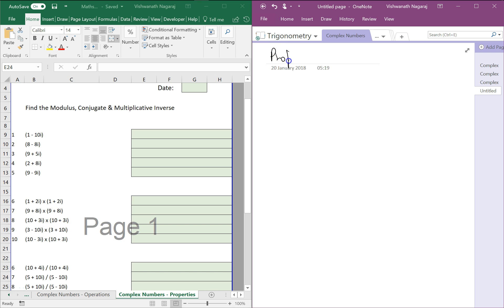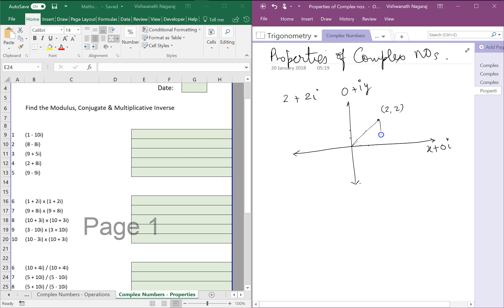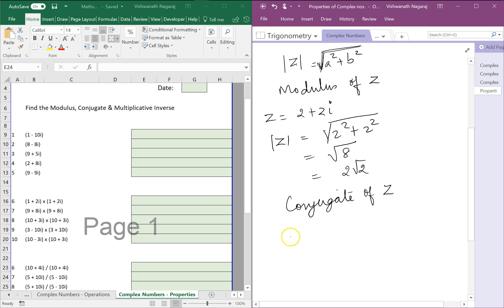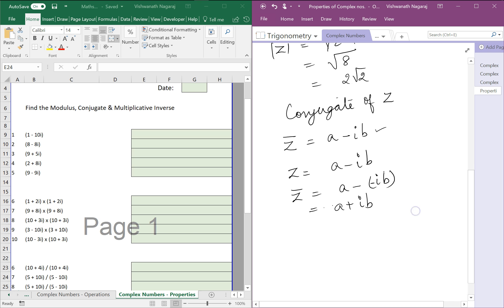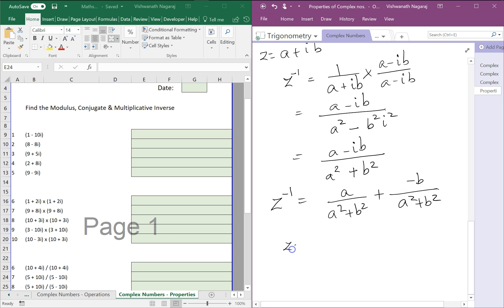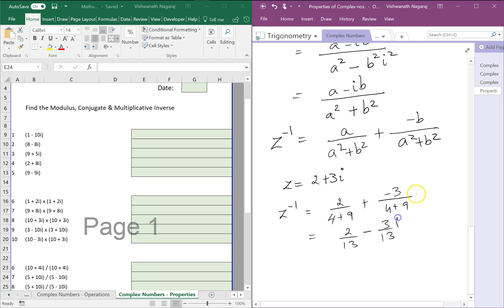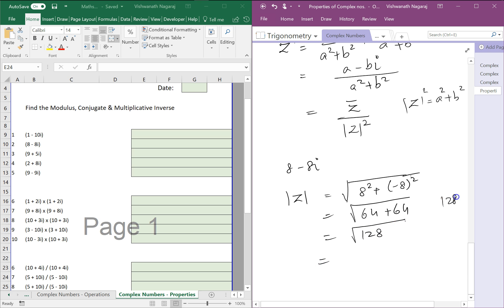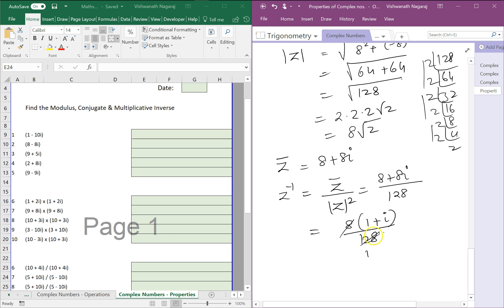004 Conjugate Modulus Inverse of Complex Numbers